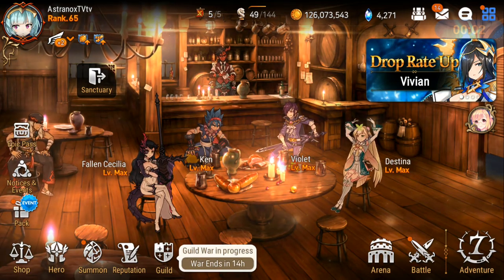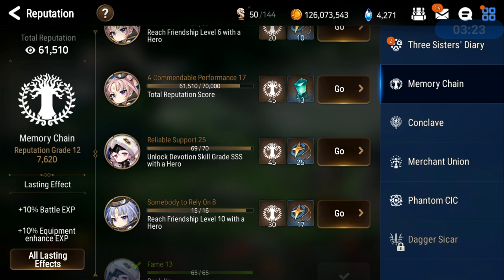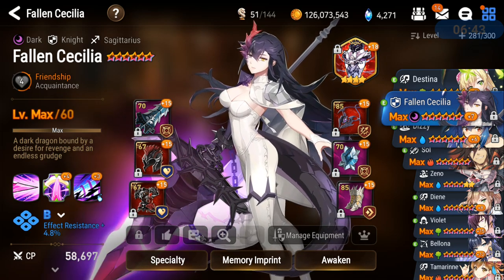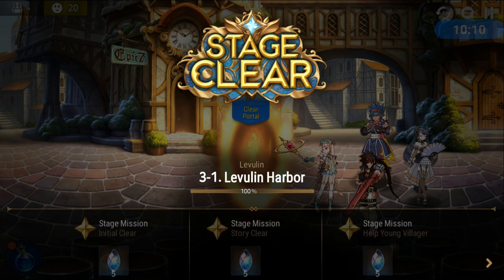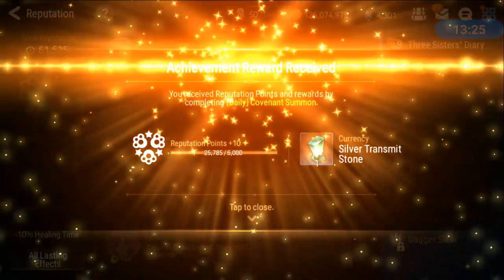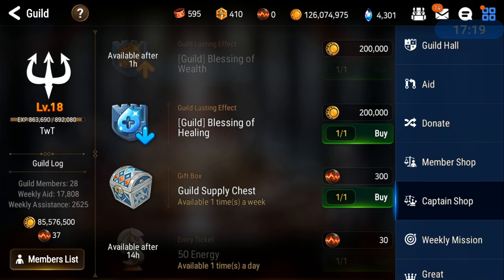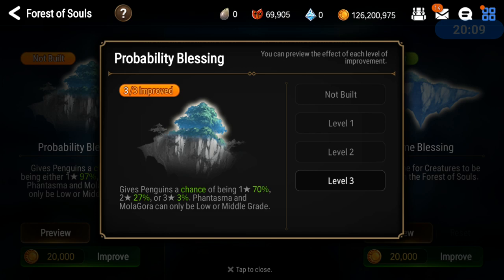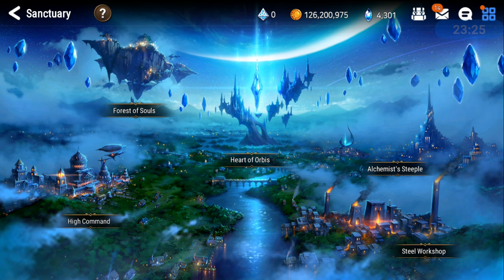Epic Seven: How to farm Covenant Bookmarks (Guide & Tips) Epic 7 Farming Bookmark Epic7 BM E7 [2019]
This is a guide on how to farm Covenant Bookmarks in Epic Seven. All the free methods of obtaining them is also part of this video, good luck with the summoning!

I have made over 500 videos of all sorts for Epic Seven so far and I'm not planning to stop anytime soon!

Epic Seven (Epic 7) guide with audio commentary for this free Android/iOS mobile game in HD 1080p @ 30/60 FPS.